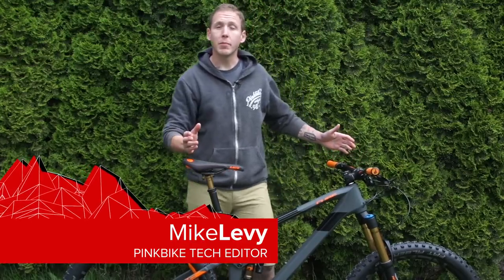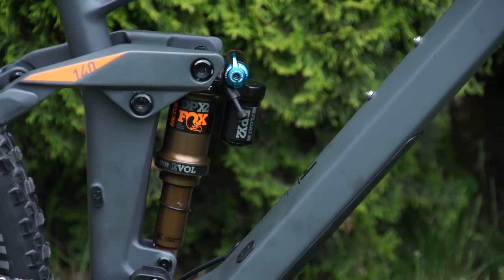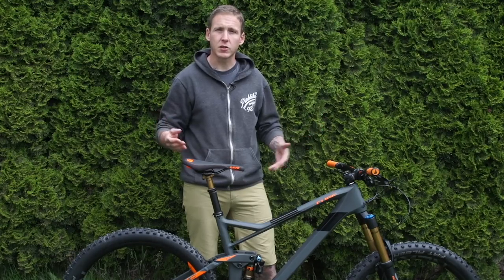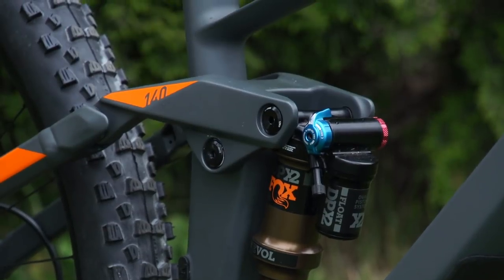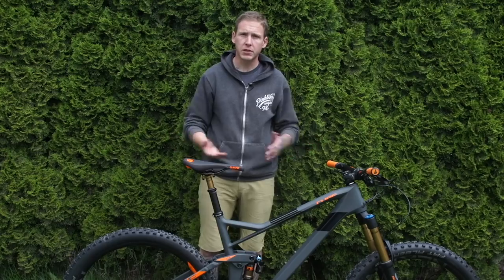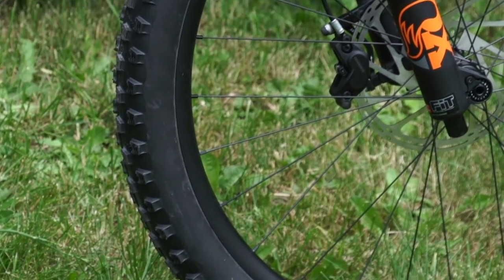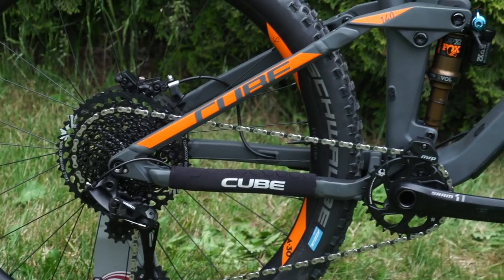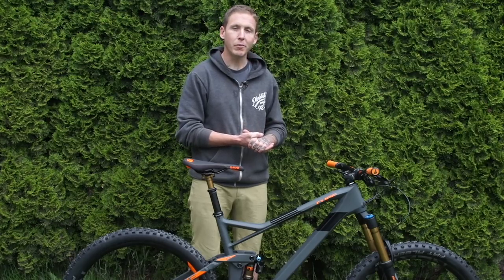NEW Cube Stereo 140 TM 27.5 Carbon Mountain Bike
If you're not from Europe, there's a good chance that you've never seen a Cube in person. So while it's probably a stretch to call the Stereo 140 TM 27.5 exotic, it's certainly a somewhat uncommon sight outside of The Continent. It sure is a looker, though, with a simple but futuristic kinda thing going for it that makes a lot of other bikes appear overdone and over-complicated.

The 140mm-travel, 27.5'' wheeled (that's where the not-so-catchy name comes from) Stereo is assembled around an all-new frame with equally new geometry, and it's intended to be used as an all-mountain rig or for some enduro-ing. Or even just as a mountain bike if you're really crazy.